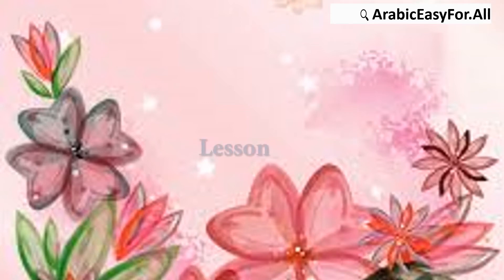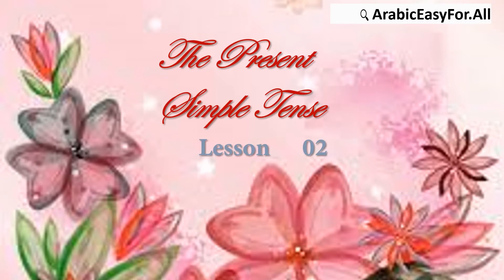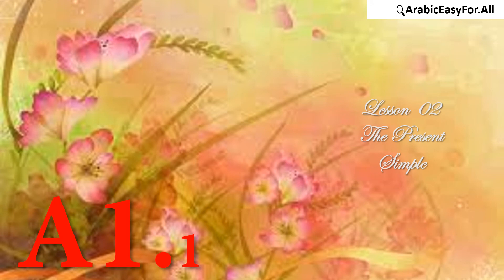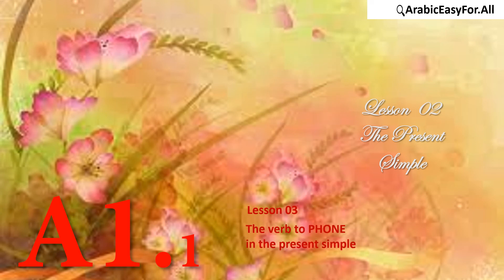Learn Arabic with ArabicEasyFor.All I A1.1 The Present Simple Tense 02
■ Learn Arabic with the present simple tense. A short youtube video on how to use Arabic in the present tense to talk about what happens now.
■ Learn Arabic with ArabicEasyFor.All  : how to write and pronounce Arabic ? How to combine between letters; in order to make a one word, a one meaningful word to be used in a spoken daily life.
In these YouTube videos, you  will learn starting  from the alphabets up, is this enough; of course not, speaking and writing exercises are followed, SO take part in the exercises and enjoy  .
 ■ Arabic Courses are designed by ArabicEasyFor.All , a qualified Teacher Team whose background is rooted Arabic will teach you how to learn Arabic Language with these Courses and you will be able ( ان شاء الله ) to:

• Step-by-step be guided to understand written and spoken texts.
• Develop conversational ability as well as reading and writing skills
• Arabic-English Words spoken and written
• Fresh texts and dialogues containing real estate subjects.
• Arab folklore, customs, proverbs, and short essays on contemporary topics
• Grammatical terms also given in Arabic, enabling learners to attend Language
  Courses in Arabic Countries
• Provide a wide variety of exercises, drills, and quizzes to reinforce grammar points,
  vocabulary learning and communicative strategies
 • Includes, a key to the exercises
Ask questions and get answers directly from the teacher, how to learn arabic  in a very easy way all along with FUN; GO AHEAD, it is time

 Arabic Courses Content :
 ■ ArabicEasyFor.All  level one Courses has Eight Lessons designed to teach a range of letters; each lesson has four parts in which a great phase of importance is given to speaking and writing, reading and listening , enlightening  ان شاء الله both the heart and the mind of the learners. Thus, each letter is taught throughout the four following phases:
                       1. The Letter's Intonation and writing
                       2. The Letter's Position in the Word
                       3. The Letter's Single Sign
                       4. The Letter's Double Sign

HOW TO LEARN ARABIC accademically  , Team's task followed , is based on single and double signs